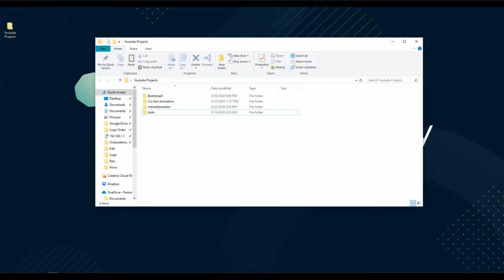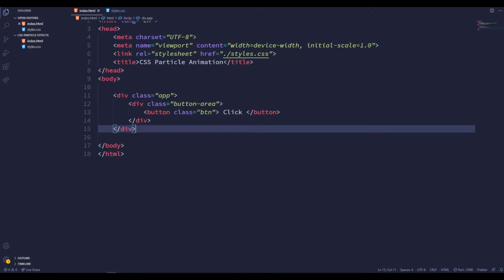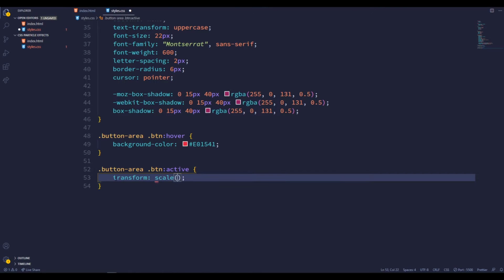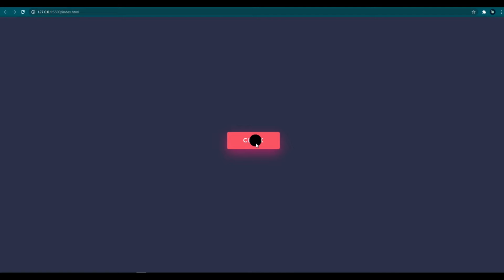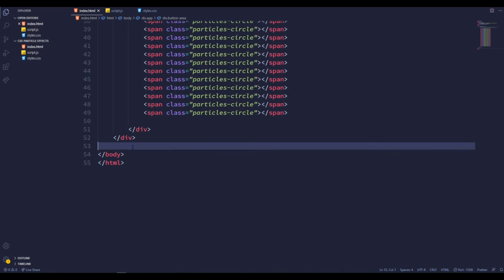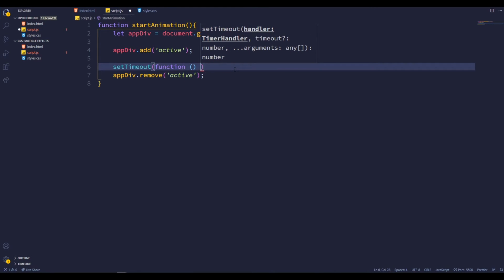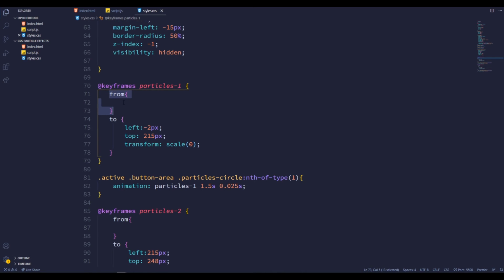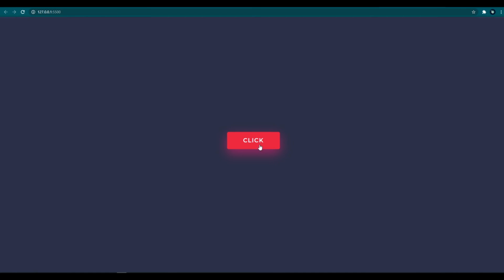CSS3 Button Animation Tutorial | CSS Animation Effects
CSS3 Button Animation Tutorial - in this video we gonna be looking at how to build a CSS3 button particle animation effect from scratch, in modern world every web design includes css animations. so learning CSS3 animation would be added advantage to your future..

In this video we gonna be looking at :-

👉 HTML & CSS markups for the design.
👉 How to create a CSS Particle.
👉 Define the particle animations using CSS3 @keyframes.
👉 Hot to Trigger the animation using the Javascript.

Hope you guys will enjoy this video.